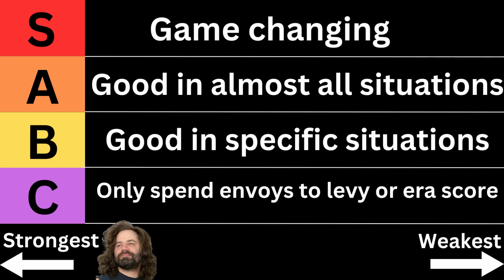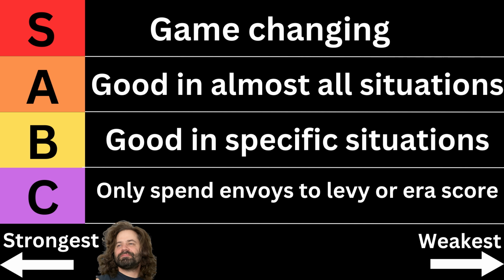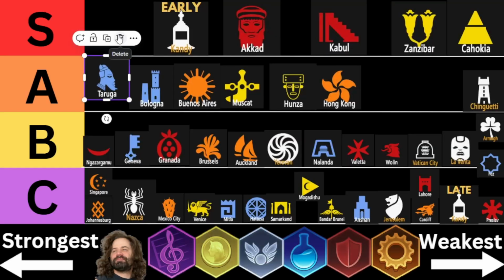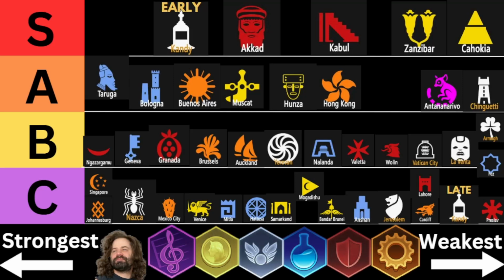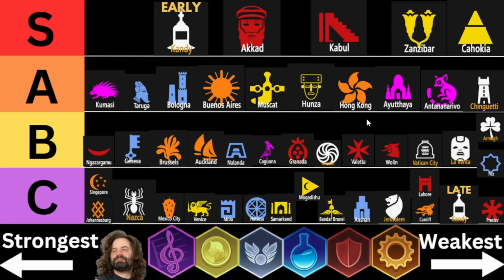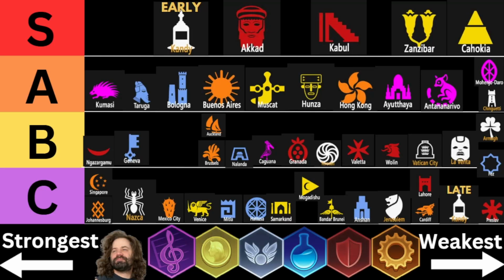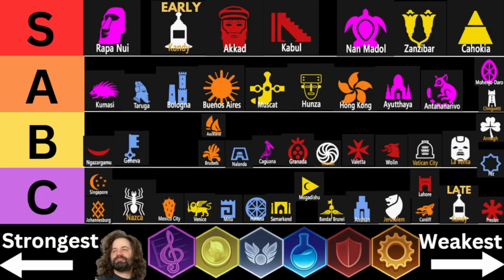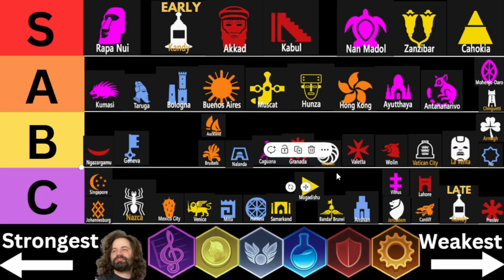Civ 6 City State Tier List (#6 Culture)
00:00 Intro
00:42 How I rank
02:24 culture city states
04:13 Antananarivo
05:16 Ayutthaya
06:12 Caguana
07:41 Kumasi
9:23 Mohenjo Daro
10:23 Nan Madol
11:10 Rapa Nui
13:16 Vilnus